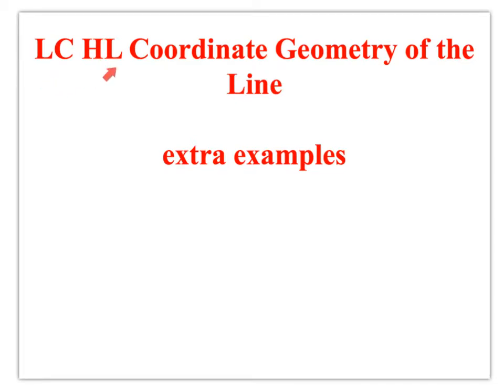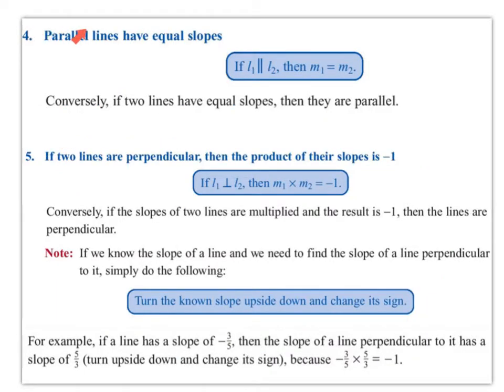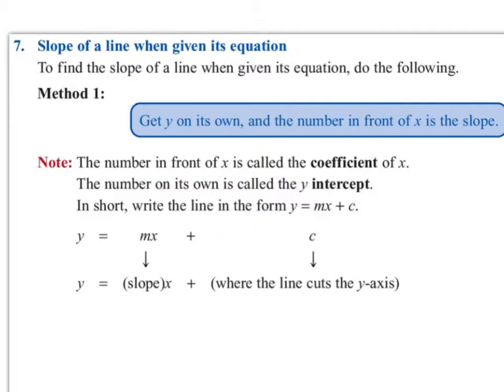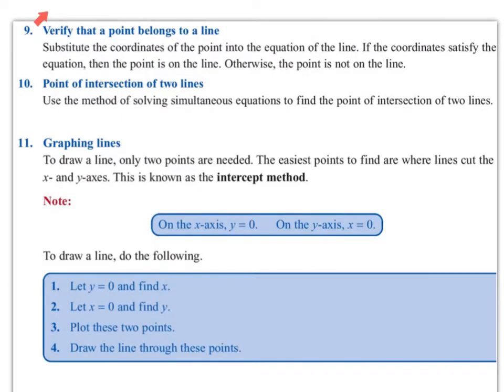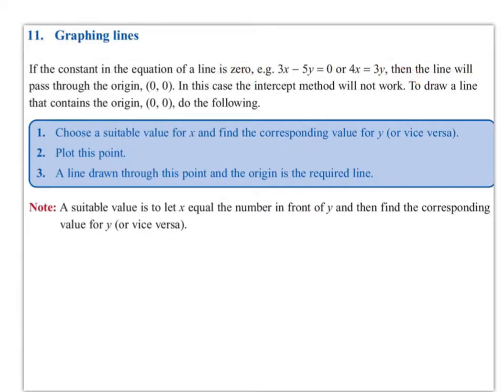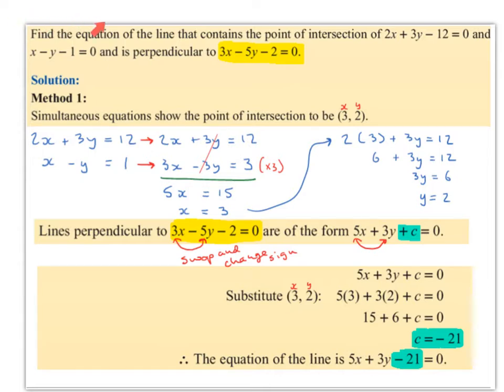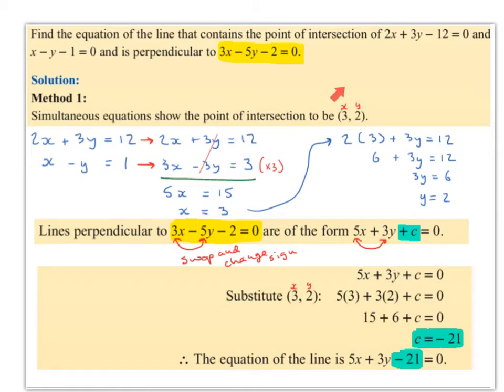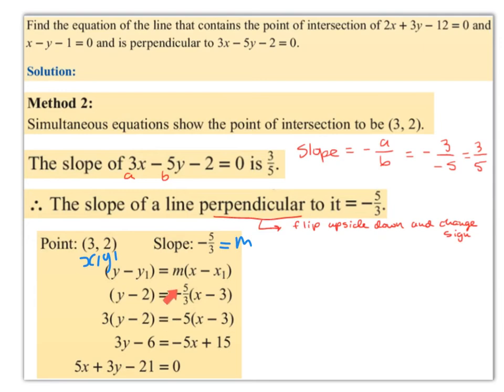LC. HL The Line EXTRA EXAMPLES 1